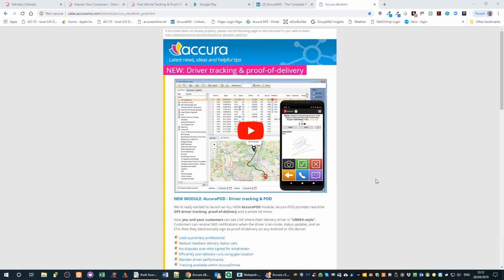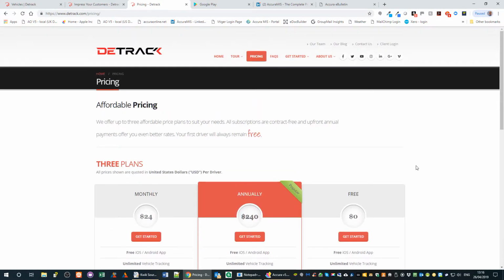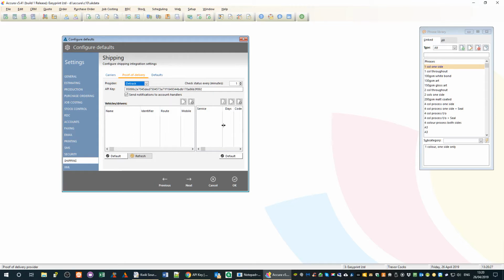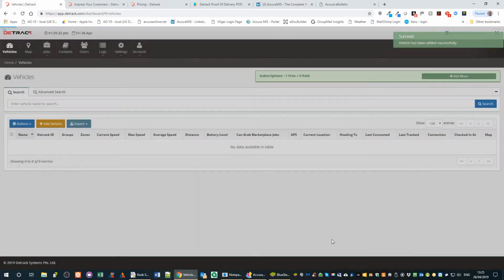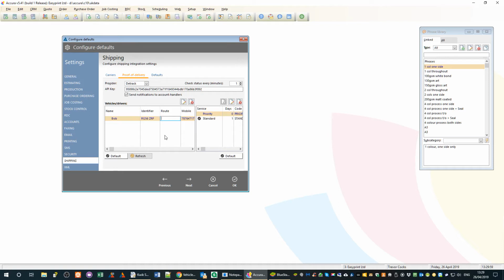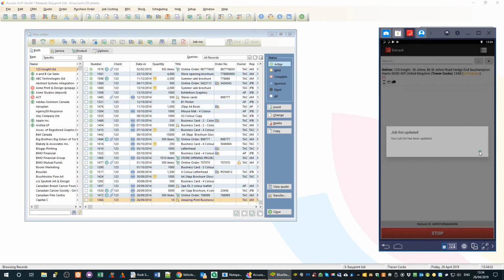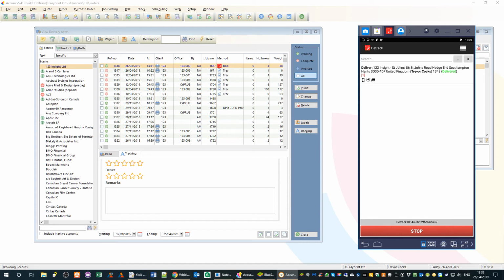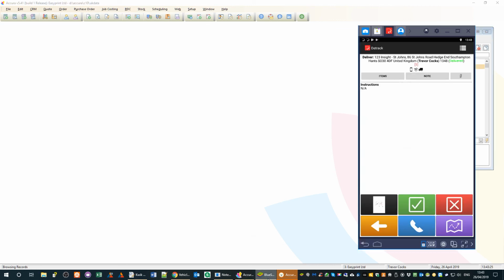Proof of Delivery module (AccuraPOD)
Watch a demonstration of an exciting new Proof-of-delivery module in conjunction with Detrack offering:

Apple/Android app (use on any device)
Live GPS Driver tracking
Digital signature capture
ETA notification
SMS/Email delivery notifications
Automatic sync with Accura.